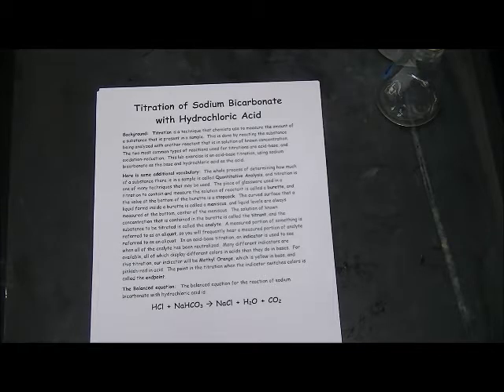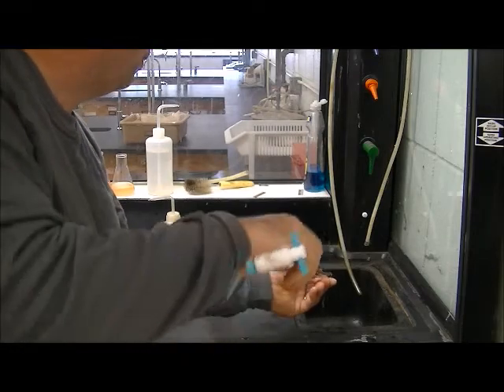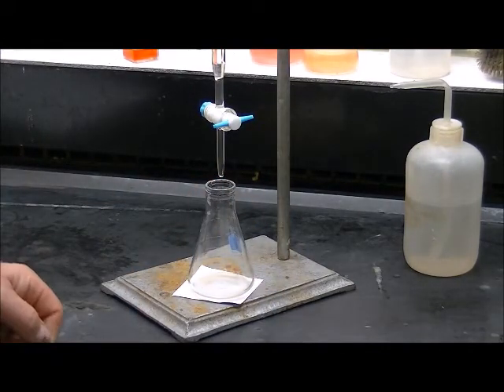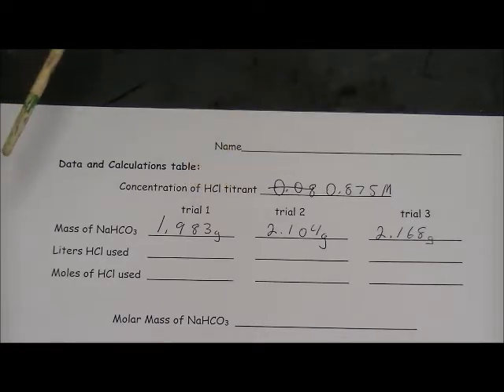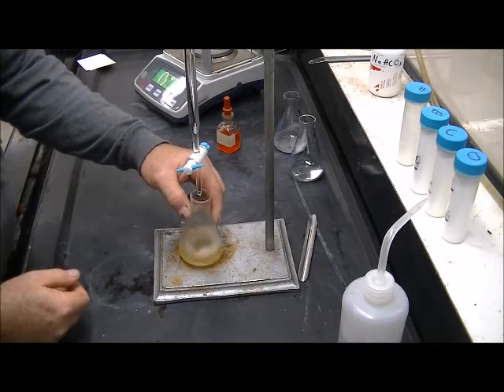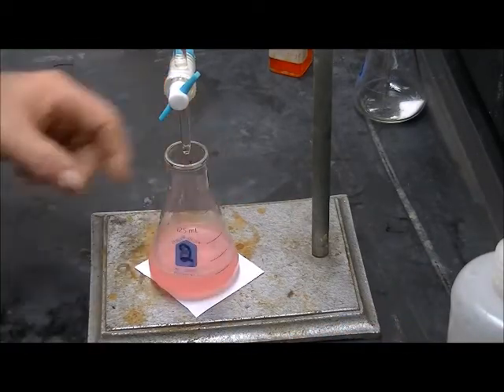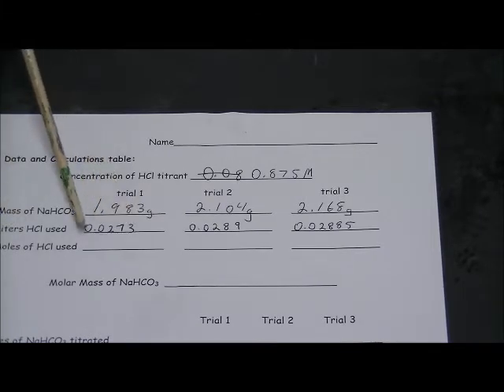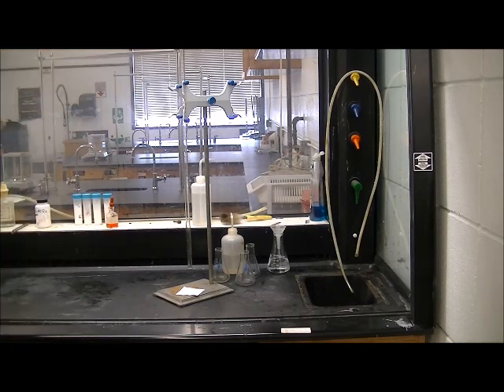Sodium Bicarbonate Titration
This Video is for the first titration lab, "Titration of Sodium Bicarbonate with Hydrochloric Acid."